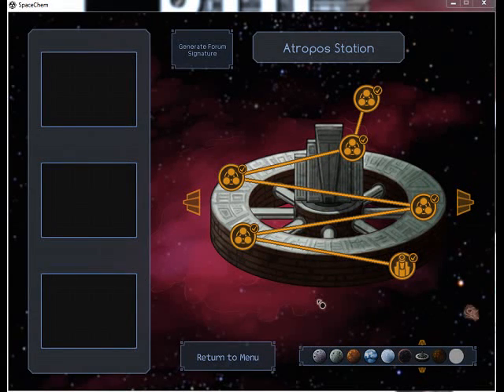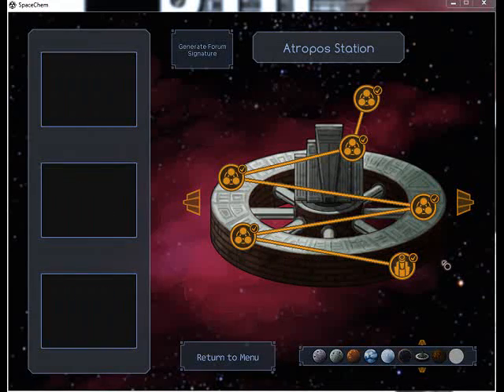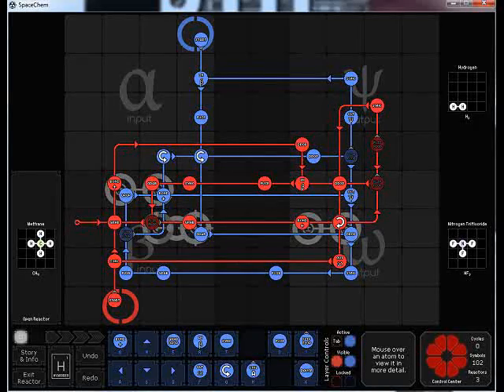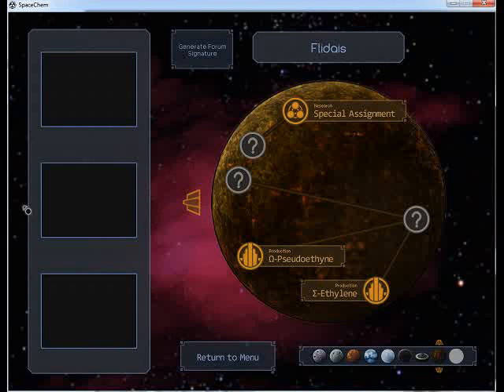SpaceChem - Dont Frear The Reaper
Here's my solution for the level Don't fear the Reaper.